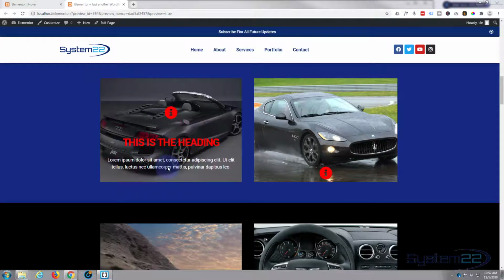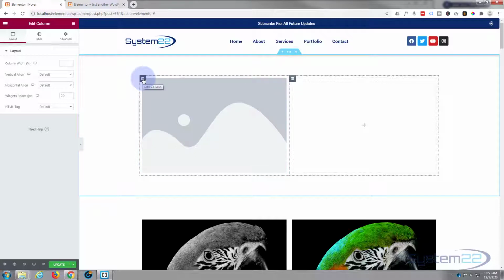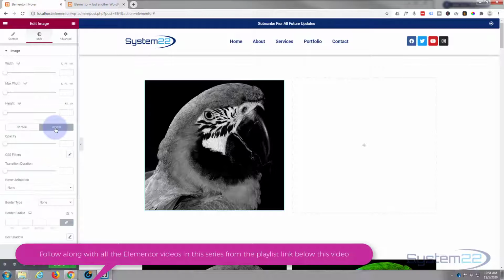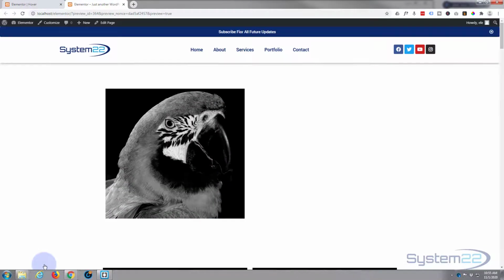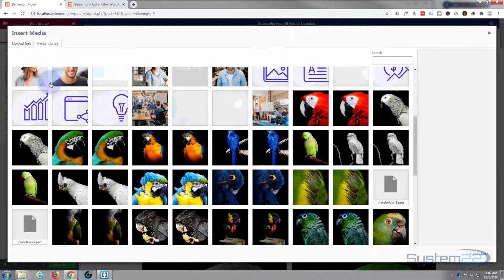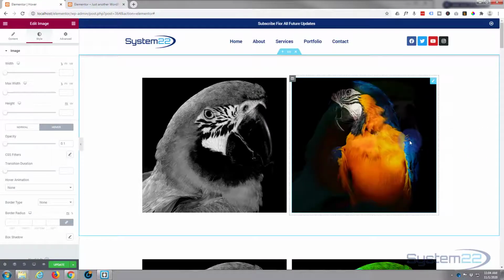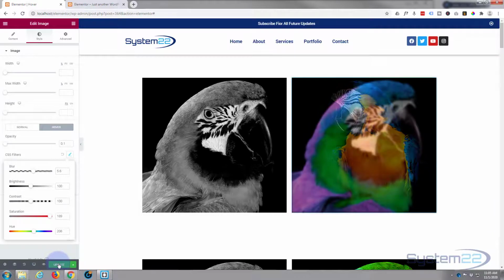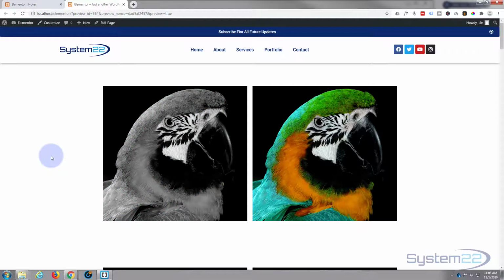Elementor 2 Simple Image Hover Effects With No Coding 👍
Elementor 2 Simple Image Hover Effects With No Coding. Elementor is a great WordPress page builder plugin. We are going to be using the Elementor builder to create some great effects in this series of videos.